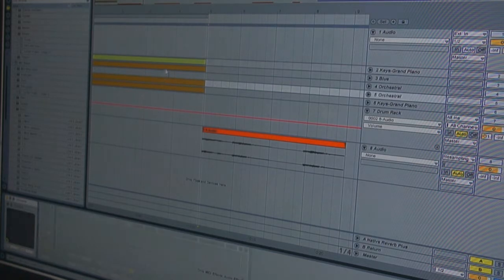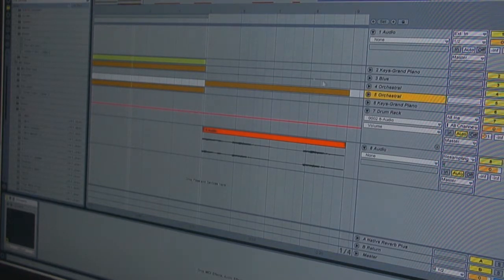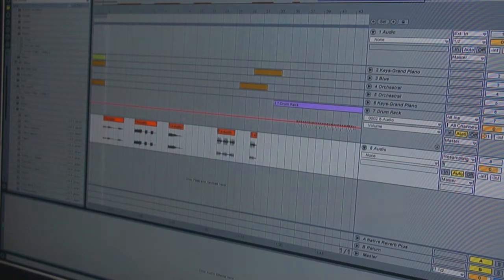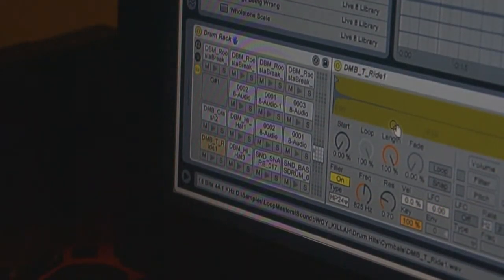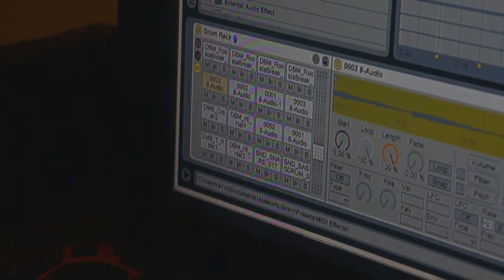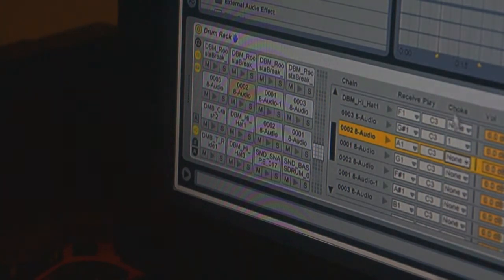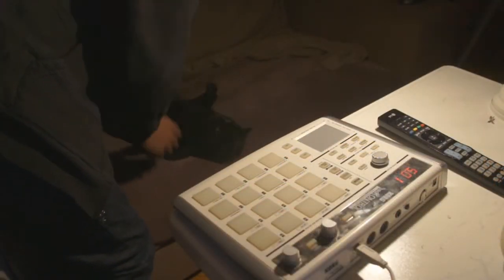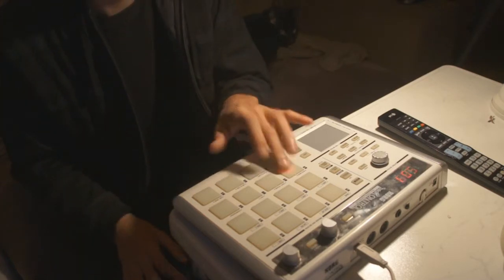KPC (Korg padKontol) Live Performance Tutorial (How to play your beats live)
A tutorial on how to prepare your samples and loops to play them live with Ableton and Korg padKontrol. Sorry for my terrible english. At least hope some of you will find this one usefull.